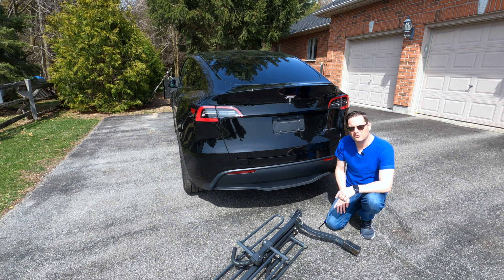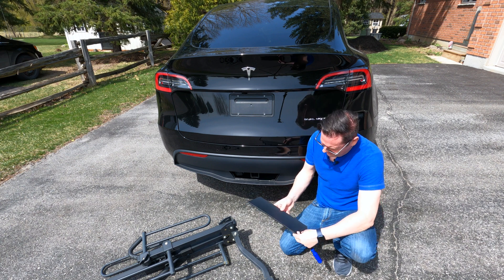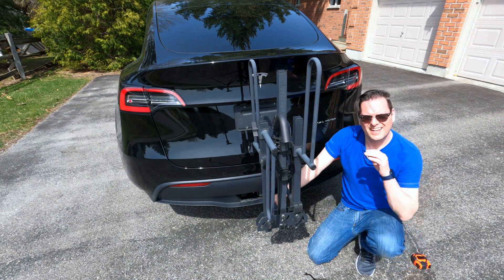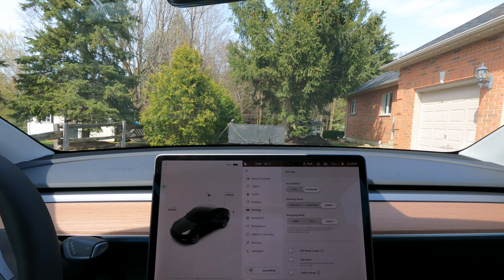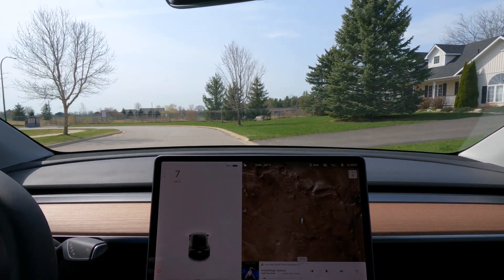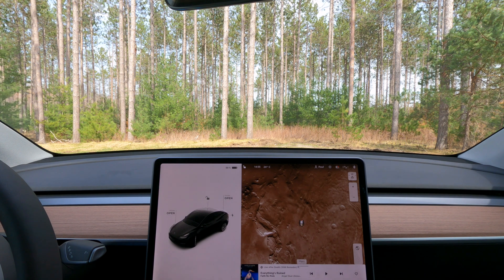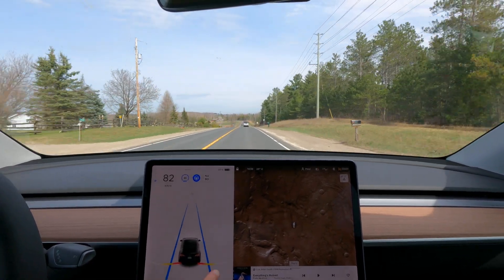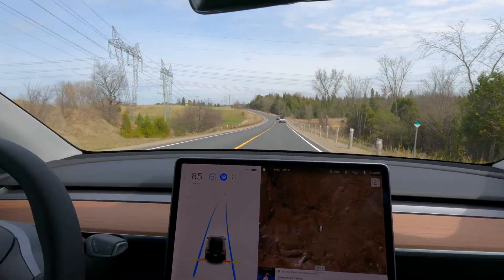Tesla Model Y Bike Rack: Does Autopilot still Work?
Tesla Model Y bike rack setup and Autopilot test. Thinking about getting a bike rack for your Tesla, here is everything you need to know. Which Autopilot features work, and which don't? What does trailer mode do, and should you use it with a bike rack? If you love Tesla and biking, be sure to watch. Tested with my Tesla Model Y with factory trailer hitch.

Chapters:
0:00 Introduction
0:47 Bike rack setup with Trailer Hitch
3:02 Backing up
5:18 Autopilot test